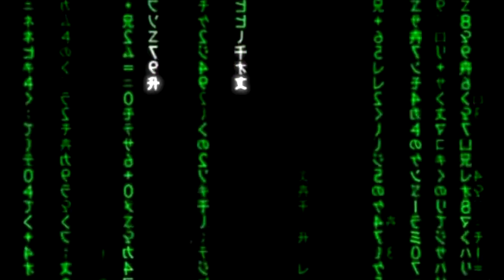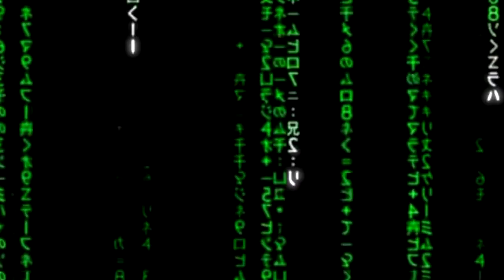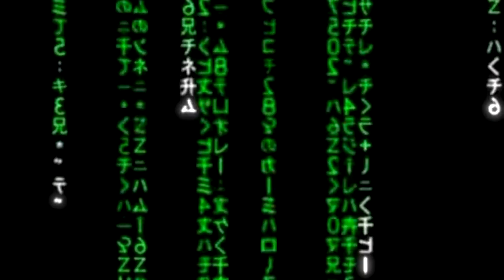¡ILLUMINATI! (Enoch253 by ~GOD~)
the 253rd music video by ~GOD~

lyrics:

The “illuminati” were founded in 1776-7,
By Jesuit Professor of Legal Cannon,
Adam Weishaupt; it had
A 5 member Areopagite council
Over 2000 members when it was dissolved
By decree of the Bavarian government
In 1784.

Weishaupt’s plan was to infiltrate Free
Masonic lodges of the era, not through open
Discourse of his ideas, but by espionage and
Black-mail of high ranking, wealthy members.
He sought to position his loyal “advisors” behind them,
Like the “Assassins” cult of Hassan Ibn Sabbah -
The Old Man of Alamaut Mountain - in key political
positions to advance his plot by subterfuge,
clandestinely.

The agenda of the Illuminati was stated to be:
The overthrow of all existing forms of
Religion and government.
The Rothschilds maybe seen
To have advanced this plan
by gaining control of international banking
and financing both sides in all wars since then,
thus controlling all conflicts to their own advantage.

But that was only the first step in the Protocols Of Illuminism;
Rothschild funding both Napoleon and Czarism,
Rockefeller and Warburg funding Marxist Bolshevism,
Harriman and Prescott Bush funding National Socialism;
The CIA formed from the OSS to facilitate Project Paperclip
And was used to destabilize developing nations’ Democracies
And experiment on American citizens in MK-Ultra with LSD.

On 9-11, 2001, the Illuminati’s New World Order celebrated
Their victory over all independent nations’ sovereignty when the
“Neo-conservative” George W Bush Presidency effectively
Declared any adversaries to them “terrorists” in an unending war
Without borders to justify limitless, fiat funding for the
Military-industrial complex of the US.

Now, in 2021 AD, everyone alive can clearly see who the modern
Illuminati are: wealthy elites like pedophile human trafficker
Jeffrey Epstein, who flew on his Lolita Express private jet plane with
Both Democrat and Republican Presidents of the US - but
The US Presidents have all been beholden to the NWO ever since
GHWB shot JFK in 1964 - we take it for granted nowadays that
Tony Fauci and the World Health Organization are in “lock-step”
With the World-Economic Forum’s “Build Back Better” plans, it’s
Just like Julian Assange and George Orwell were warning us and it’s
Just like the Bilderberg Group plotted out for us in 2018, living in a
“Post-Truth World” where “covid-19” is justification for implementing
A global “social credit score” system complete with private prisons
For the last remaining dissidents to oppose post-humanism.
Instead of carbon being used as fuel, it’s taxed as humanity’s pollution
But still people are wondering, lost in the hypnotic predictive programming
Presented by those who control the past in order to control the future.
Your soul is whatever makes you unique, your essence is on what they feed,
They want you to believe it’s only either love or fear, but it’s your hopes they eat.
You’ve been warned now, you cannot claim you cannot see the truth about
The Illuminati, and now you know, they’re coming for your adrenachrome.